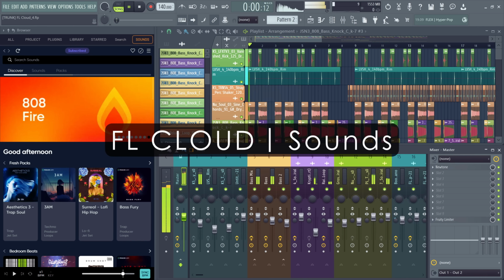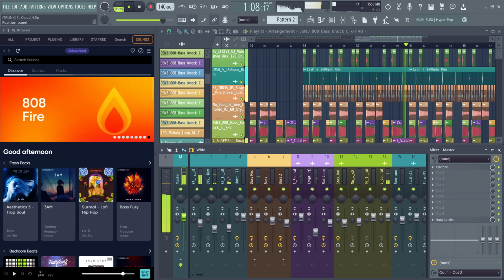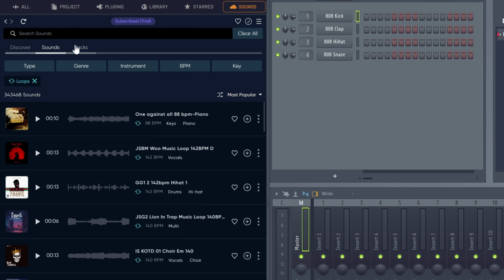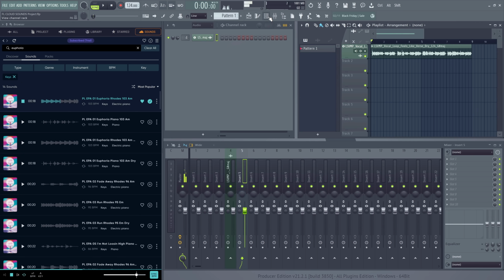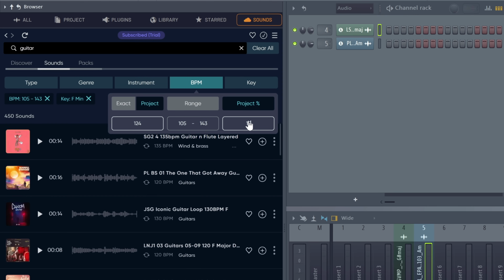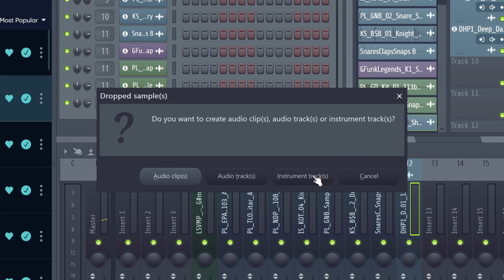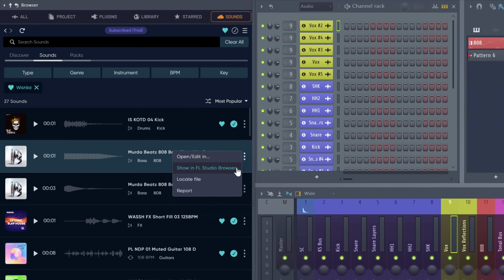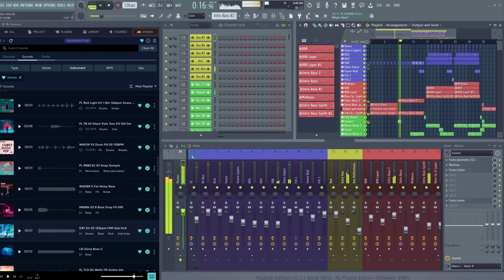FL CLOUD | Sounds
Series Index:
FL Cloud | Sounds (this video)

Video Index:
00:00 Intro
01:07 Subscriptions and FL Studio
01:47  Exploring the SOUNDS Tab - Basic features
02:37 Beginning the track - Vocal
03:30 Adding Loops - Keys
03:59 Adding Loops - Guitar
04:39 Filter Search results by BPM / Key
05:42 One-Shots : Kick Snare, Hats & 808
06:19 Sustaining One-Shots
06:42 Preview
07:10 How Do I find my downloaded files?
07:28 Sample Menu
08:08 Completing the track
08:27 Outro

Image-Line Software